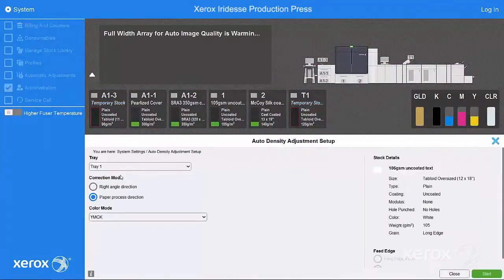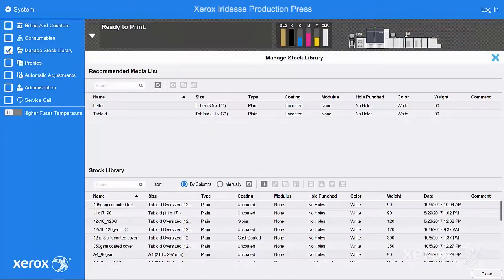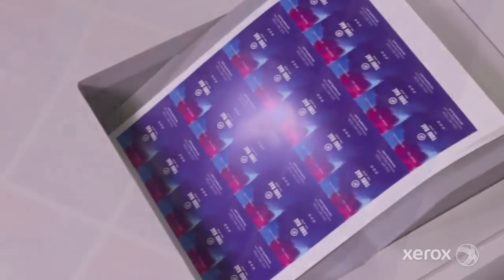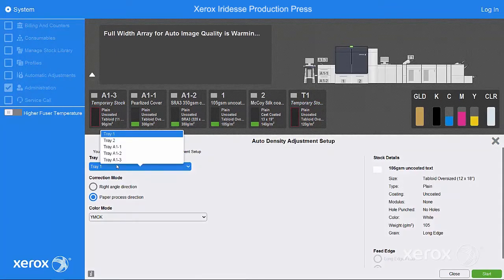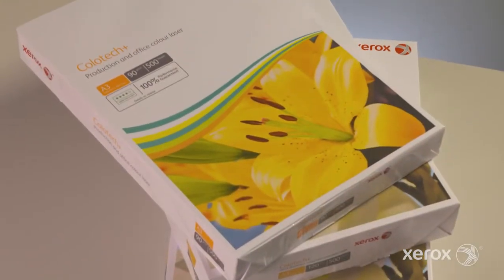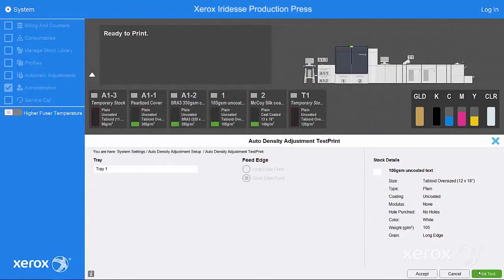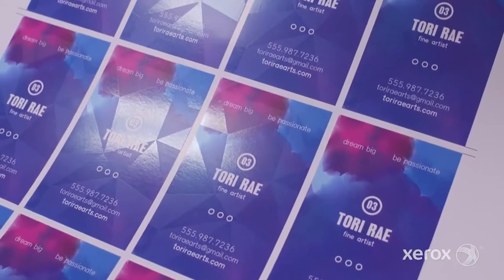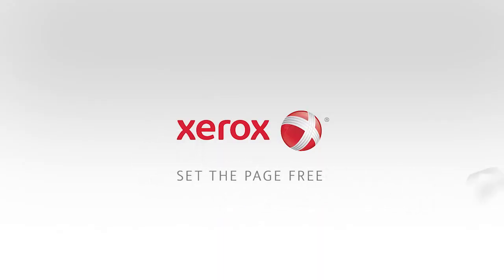Xerox® Iridesse™ Production Press: Density Uniformity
Video illustrating process of performing a density uniformity in both directions.